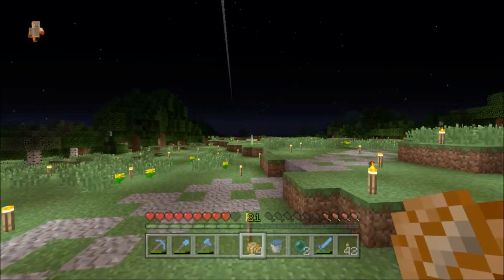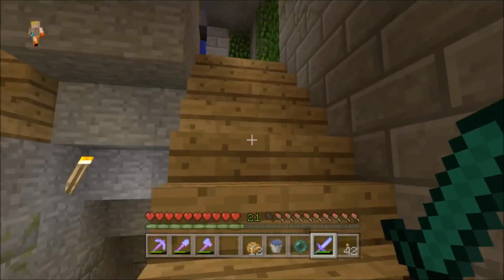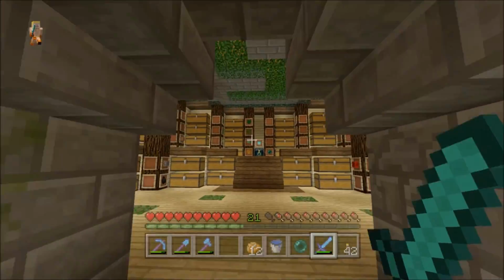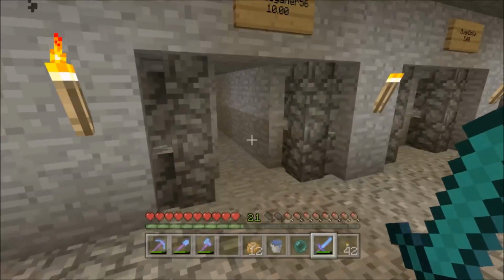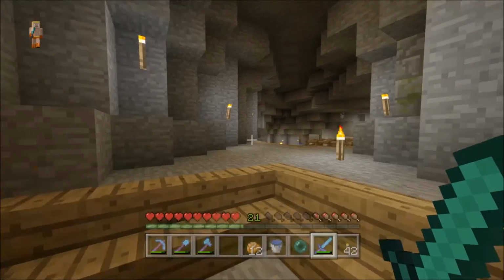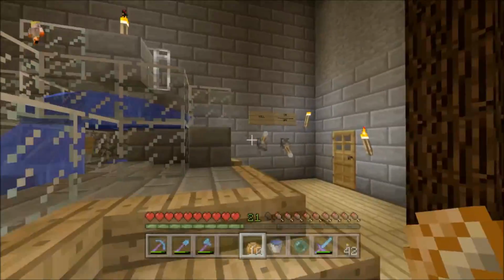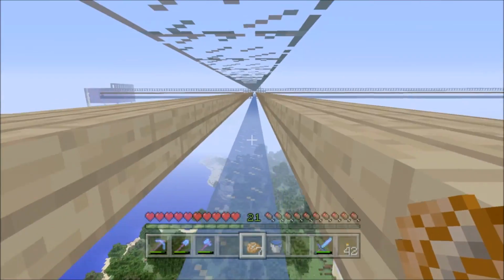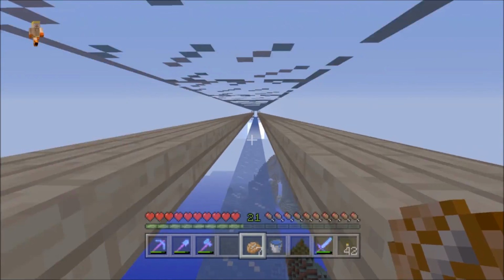Mancraft World Tour - 1/13/2015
Wanted to bring you guys an updated world tour since I haven't done one in a little while.  Hope you all enjoy!!

Want to support more than I ever thought even fathomable?!

Thanks for everything Black Sheep!!!

-Sean